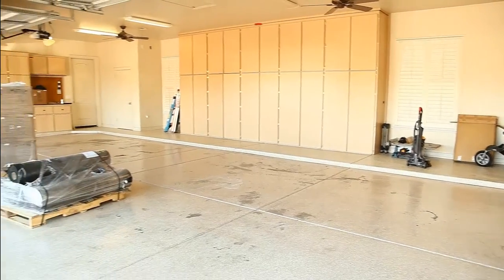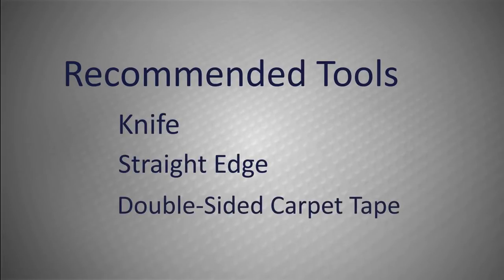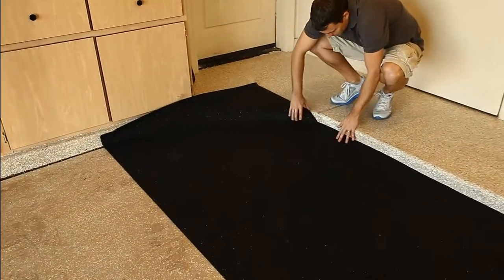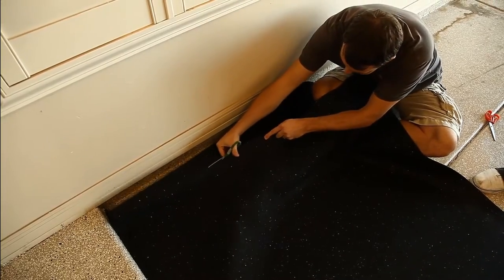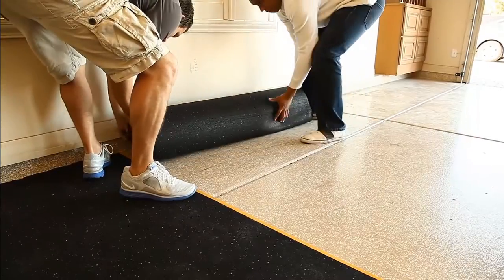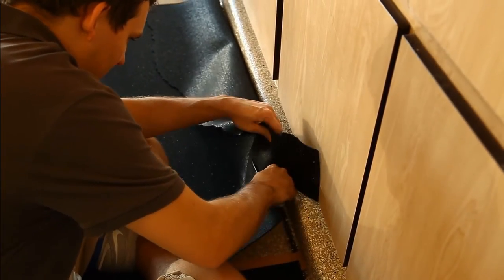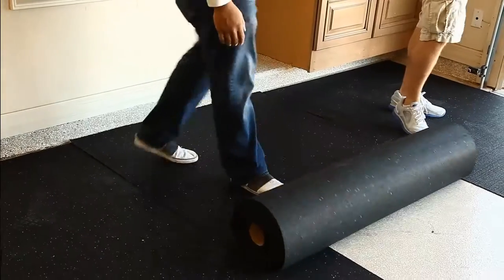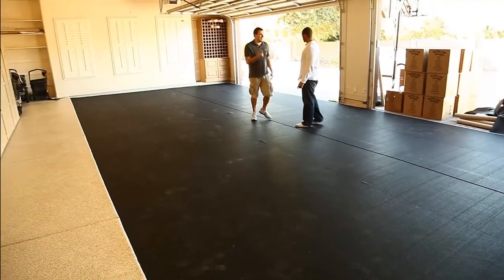How to Install Rubber Underlayment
Rubber underlayment is an excellent sub-floor to many types of flooring systems. It is extremely cost efficient and helps control temperature as well as sound. In this video we install 3.2 rubber underlayment for use with our Vented XL Modular tiles found here: